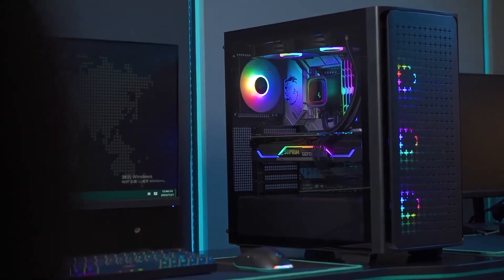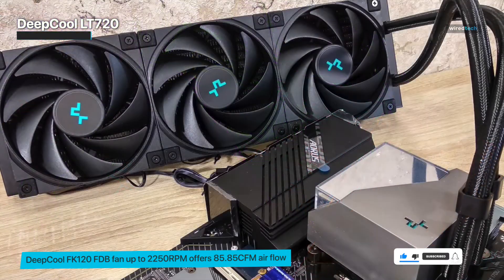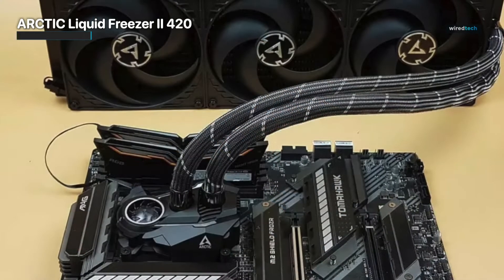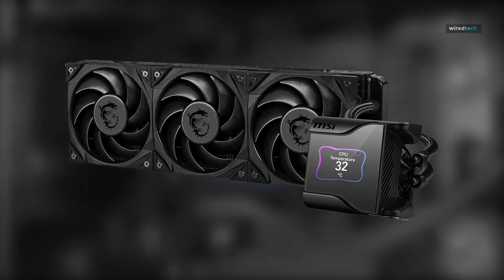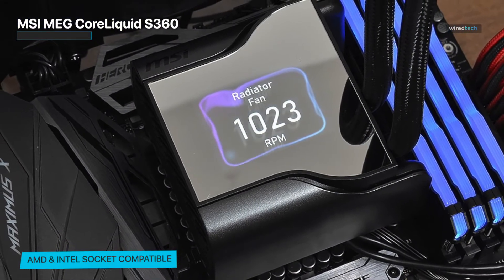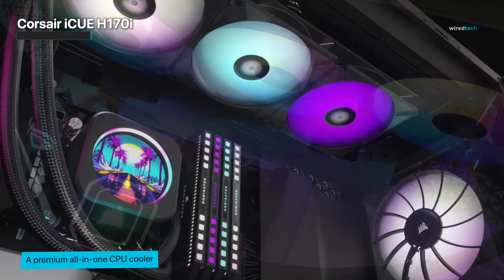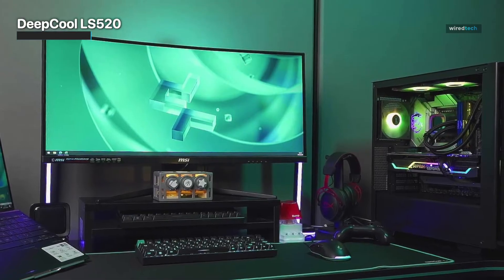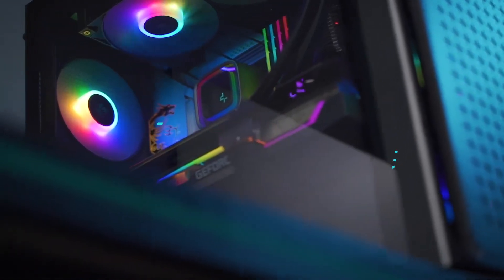AIO Coolers: Top Picks 2023!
Ola Amigo, We Have The Best AIO Coolers Fit For You Here!

➟ DeepCool LT720

➟ ARCTIC Liquid Freezer II 420

➟ Alphacool Eisbaer Pro Aurora 360

➟ MSI MEG CoreLiquid S360

➟ Corsair iCUE H170i

➟ DeepCool LS520

TIMESTAMPS
00:00 Intro
00:27 DeepCool LT720
01:56 ARCTIC Liquid Freezer II 420
02:56 Alphacool Eisbaer Pro Aurora 36
04:12 MSI MEG CoreLiquid S360
05:25 Corsair iCUE H170i
06:24 DeepCool LS520

At first, we have the DeepCool LT720. The DeepCool LT720 AIO is the finest one we've tested so far with the most recent Intel flagship CPU. Throughout our tests, the 360mm AIO keeps the CPU operating at a remarkable 315 Watts. It can generate a "geometric ice cube" to build an aesthetically spectacular ARGB LED illumination for gamers by combining it with the most recent multidimensional infinity mirror design of magnetic pump block. And likewise, its three-phase brushless motor up to 3100RPM combines thick pure copper plate to promote overall cooling efficiency with an improved the 4th generation pump's microchannel design to optimize coolant flow. Then further, this cooler has DeepCool's Anti-Leak Patent Technology, which is a pressure-relieving device on the top of radiator vents that reduces internal air pressure brought on by high temperatures in order to prevent any leaking accidents after prolonged usage. And to support the effective air conditioning system, each fan on the device can spin at a speed of up to 2250 RPM and 85.85CFM. While keeping the full load noise level below 32.9dB and preventing vibration, the fan corners' noise dampening cushions provide a better user experience.
Next is ARCTIC Liquid Freezer II 420. The massive liquid cooler for any high-end CPU is this ARCTIC Liquid Freezer II 420. It works with Socket LGA1700-compatible new Alder Lake processors from Intel. And this time, it features a more efficient cool plate, pump, and radiator, which distinguishes it from other AIO water pc fan coolers. The base and voltage transformer can benefit from additional cooling provided by a second 40 mm VRM fan placed adjacent to the pump. Also, the PWM cable of the fans is integrated into the sleeved tubing for increased safety; as a result, the typical cable jumble between the pump and motherboard is replaced by a single, short cable. Moreover, the water loop is also sealed, and premium fiber-reinforced EPDM tubing eliminates the need for replenishing.
Next up, we have the Alphacool Eisbaer Pro Aurora 360. Although it also supports common sockets like AM4, the Alphacool Eisbaer Pro Aurora 360 has a full-cover CPU block that is large enough to completely cover Threadripper's generous surface area. Together with an all-copper radiator and a strong, quick-flowing pump with a built-in reservoir, it can gradually transform into a unique cooling loop. It costs more than some alternative solutions, but it has got unquestionably the best cooling potential. Further to that, power users with larger budgets and different priorities than those searching for a more affordable desktop gaming or mainstream PC build will be constructing high-end AMD Threadripper or Intel HEDT desktop workstation or gaming systems. Because most of the CPUs and motherboards supported by the Eisbaer Pro Aurora are expensive, system designers in this domain of performance typically use a special set of standards and frequently strive for the best at any price. And the Alphacool Eisbaer Pro Aurora 360 is a clear example of that. You won't be disappointed by this adaptable piece of cooling equipment, whether you plan to use it as is or expand into a custom cooling loop.